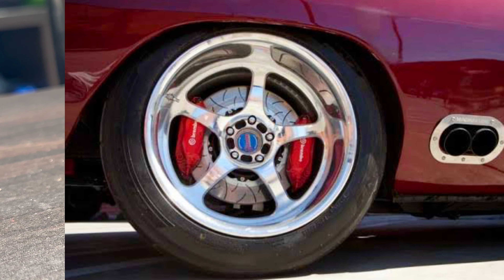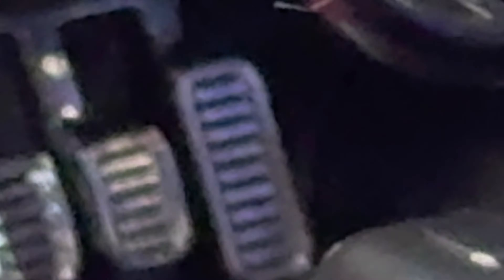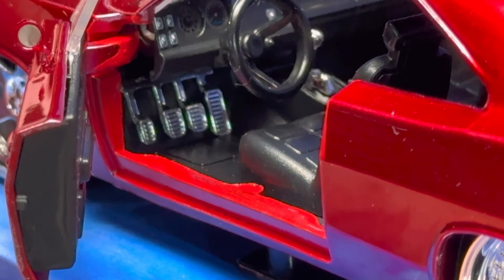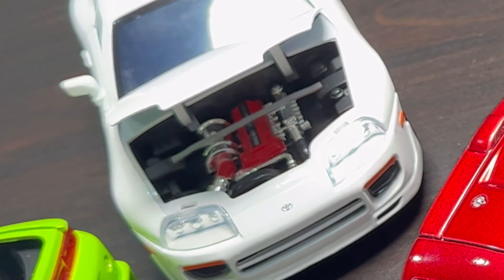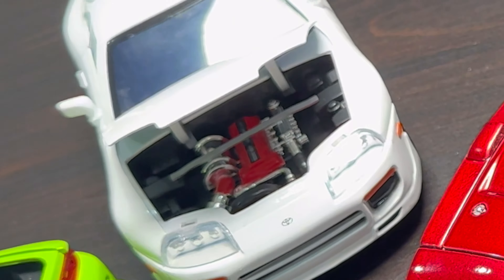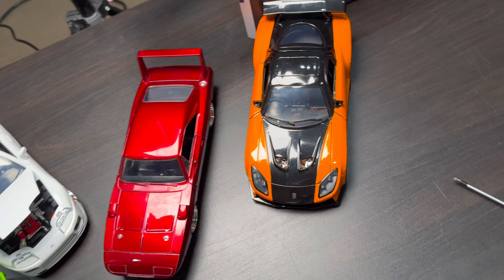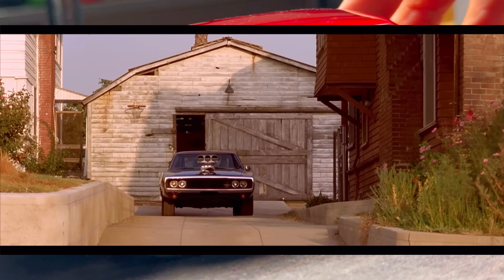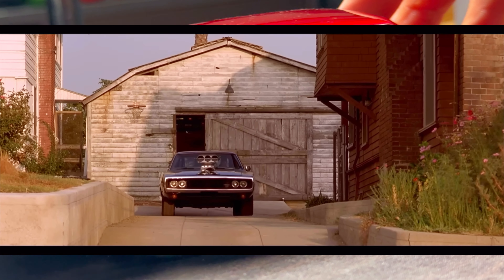IT HAS 4 PEDALS!? - Fast & Furious Dodge Charger Daytona Secrets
Unveiling the secrets of dom’s Fast & Furious Dodge Charger Daytona!

Doms cars are always good, the fast and furious chargers are the best cars in the movie.